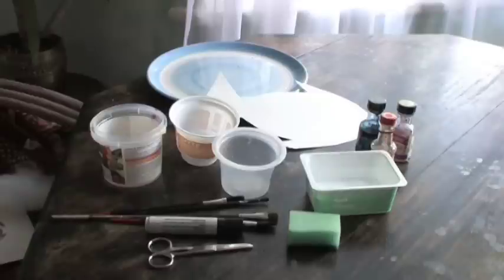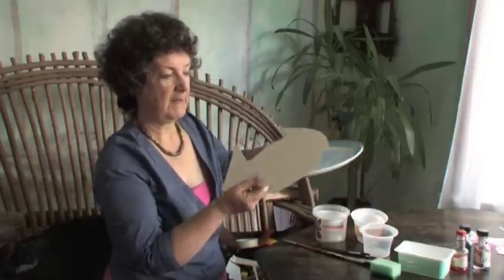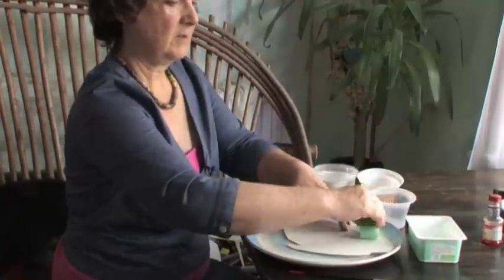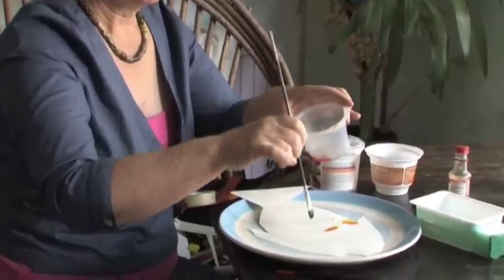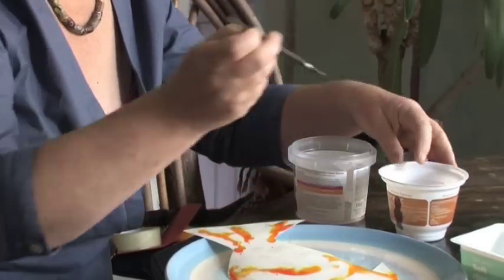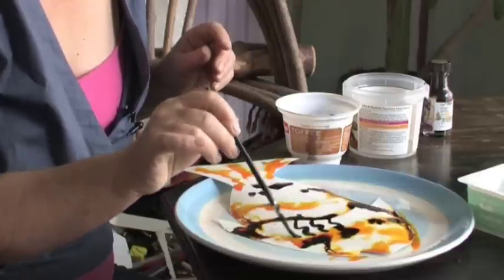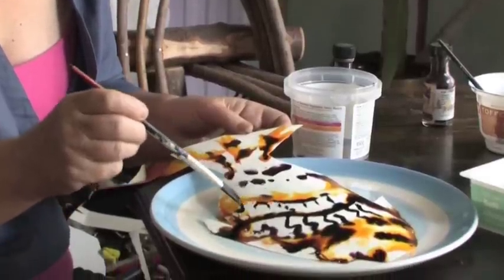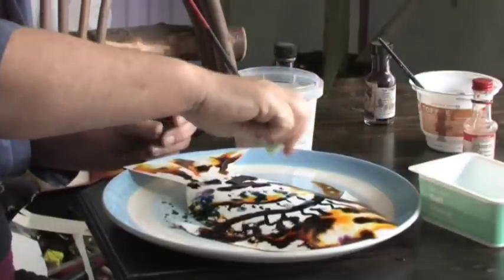Art for Kids : Art for Kids: How to Paint a Watercolor Fish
A watercolor painting of a fish can be done for fun or to decorate the bathroom. Paint watercolor fish with tips from an art teacher in this free video on art for kids.